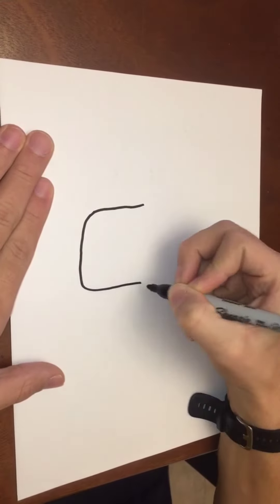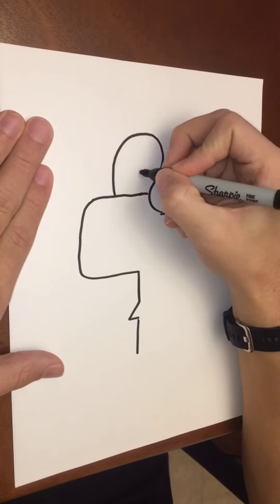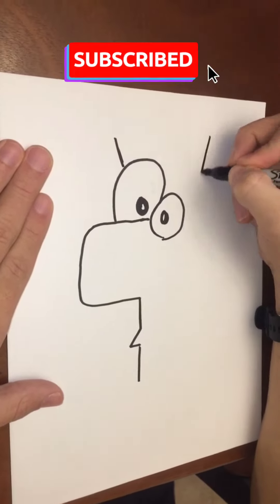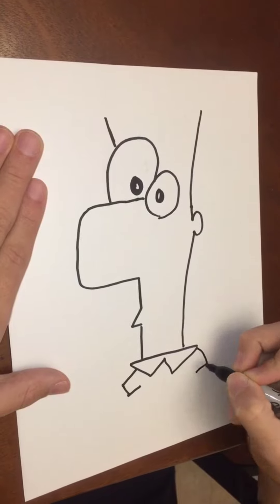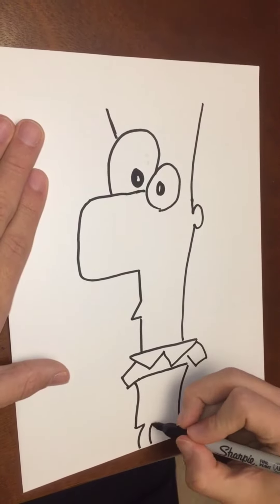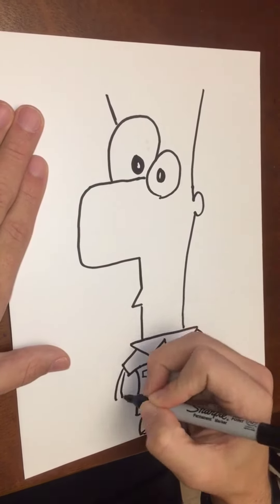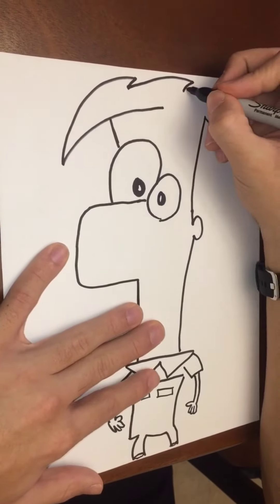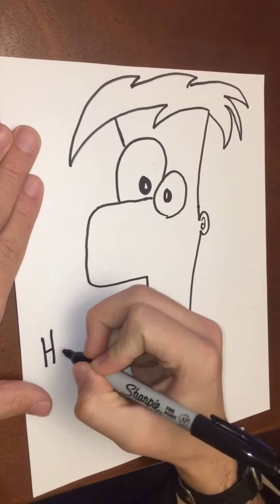How to Draw Ferb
How to Draw Ferb Step by Step!